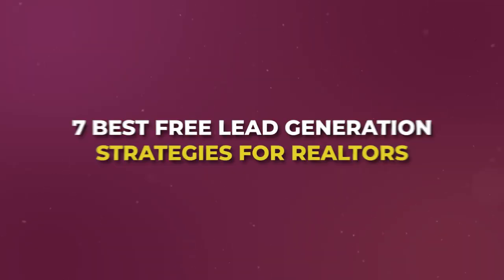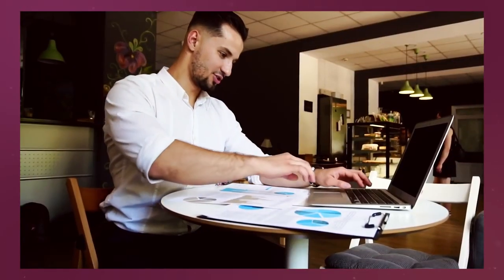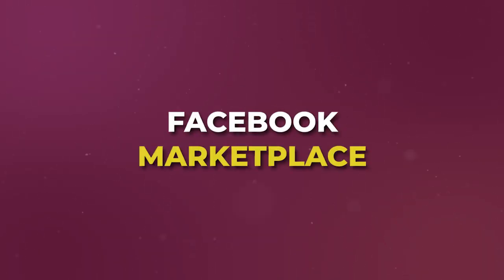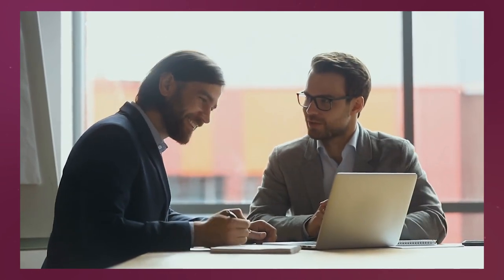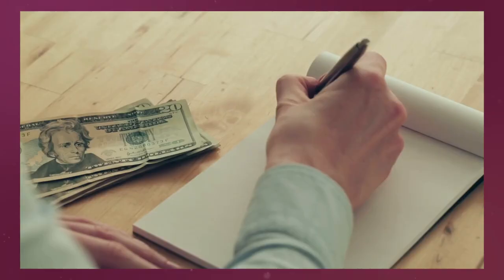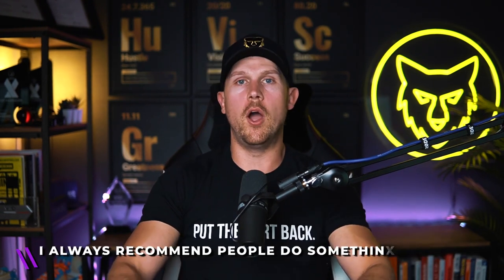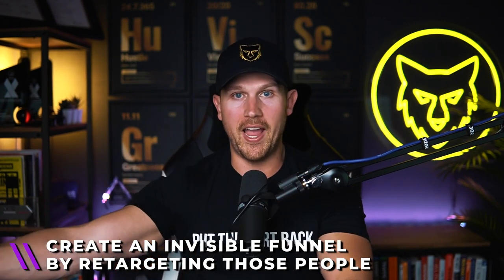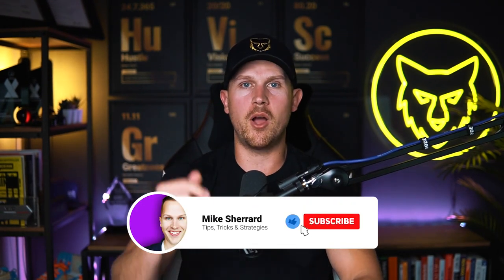7 EASY WAYS to get FREE REAL ESTATE LEADS [Updated for 2024]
Do you want real estate leads for FREE?! These are the best free real estate lead generation ideas that I've proven for my own business, and have helped many others succeed with. Let's chat about real estate lead generation 2024 and how to get free Realtor leads!

🔥 Join 1000's of Agents on the Waitlist for our Next Virtual Event 👉🏼

Mike Sherrard is a global team leader & licensed Real Estate Agent at eXp Realty 2024:

🐺 Book a Private 1 on 1 Call with ME to learn more!